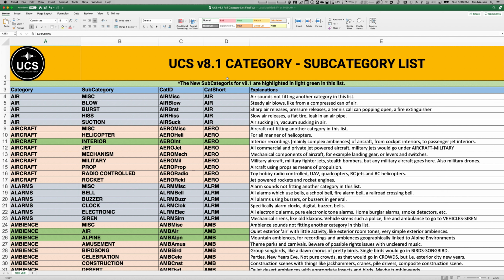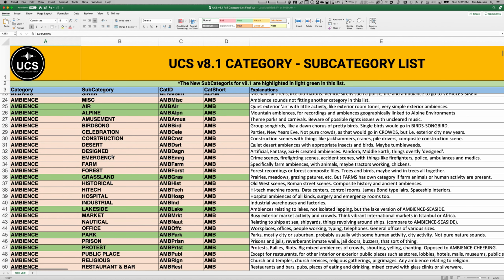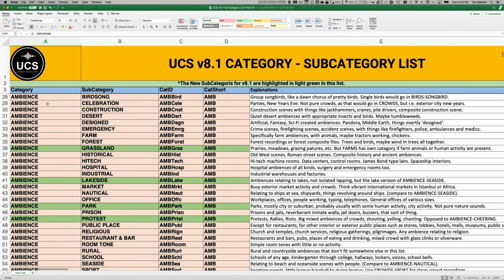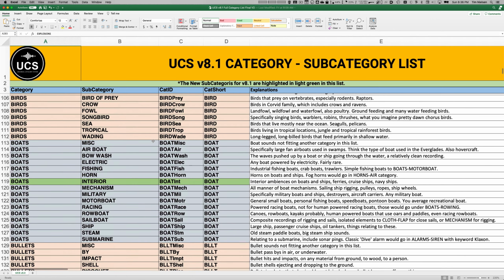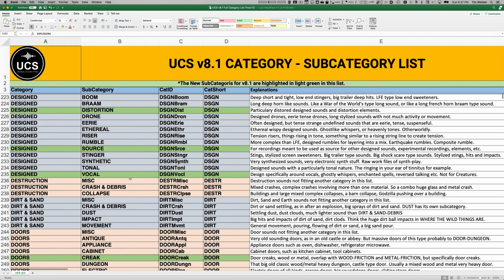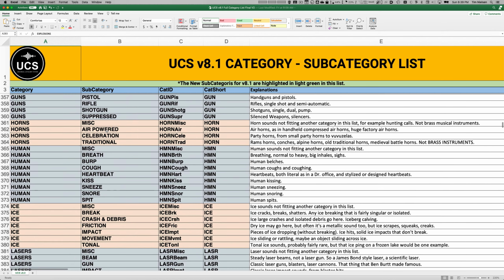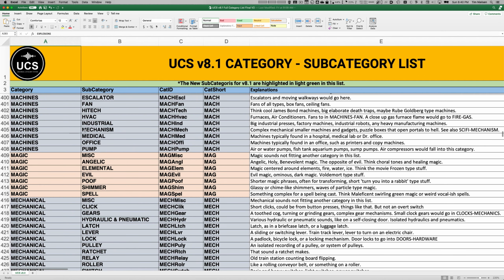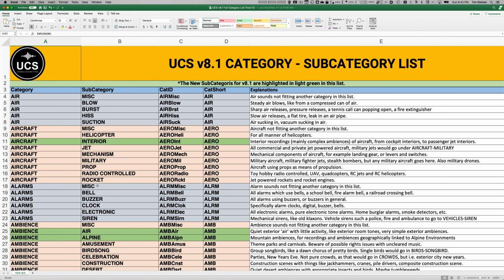Universal Category System 8.1 Category Explanations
In this video I give an overview of the 25 new SubCategories we've added in the UCS v8.1 List Update.